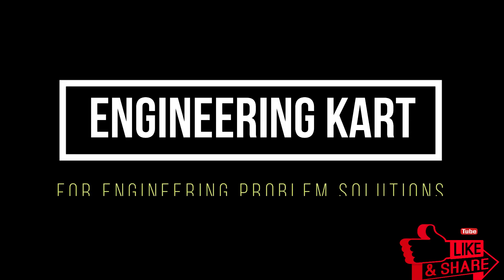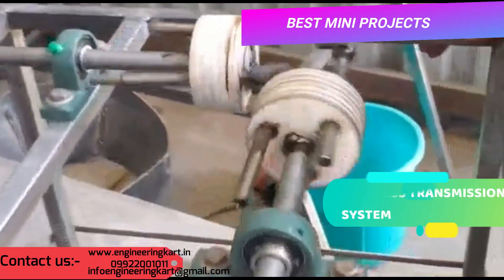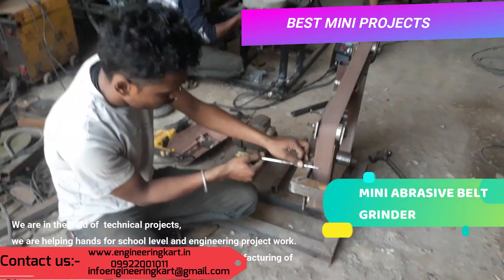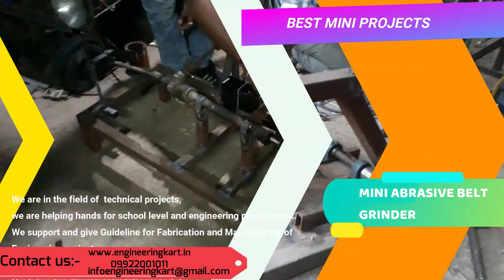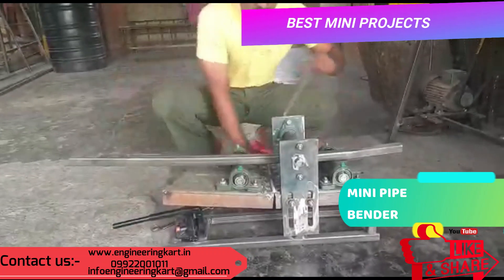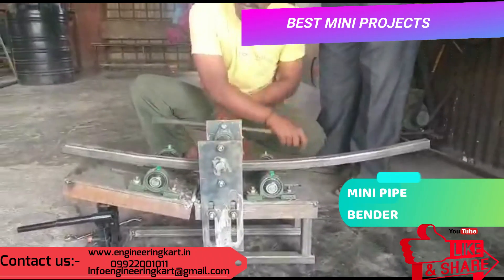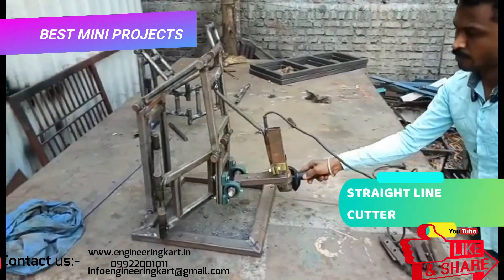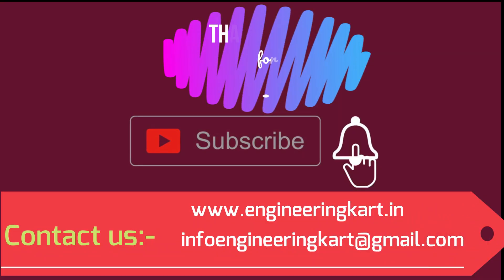TOP 10 MECHANICAL MINI PROJECTS | LOW COST MINI PROJECTS | MECHANICAL PROJECT | BEST MECHANICAL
HELLO FRIENDS,